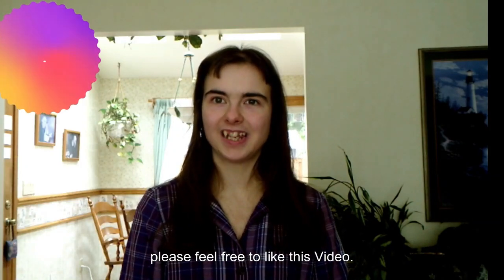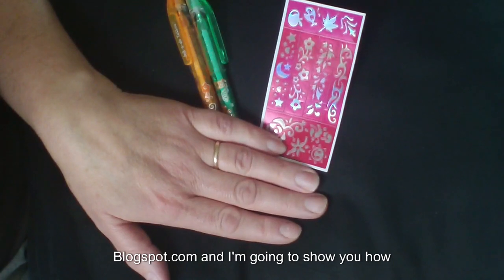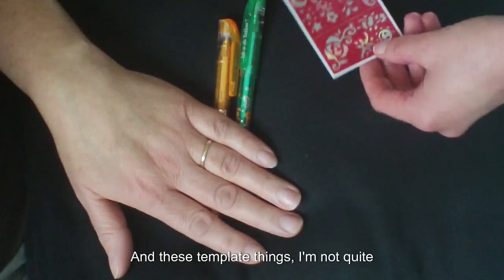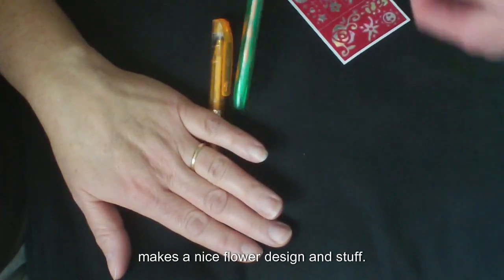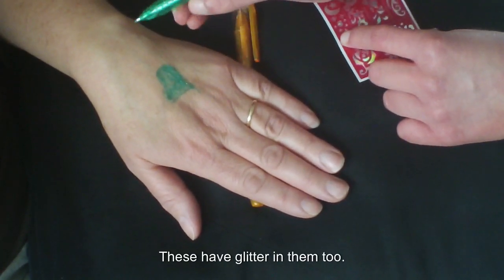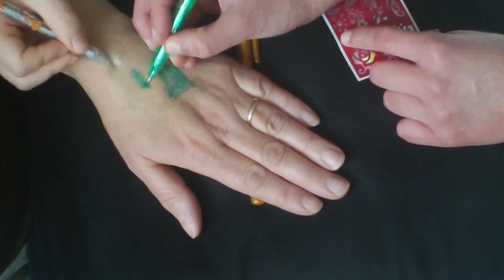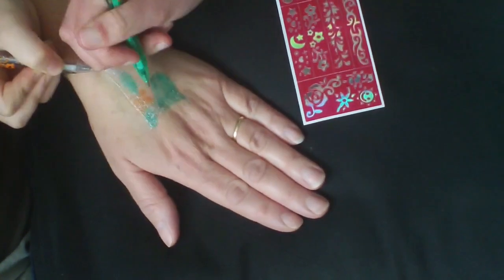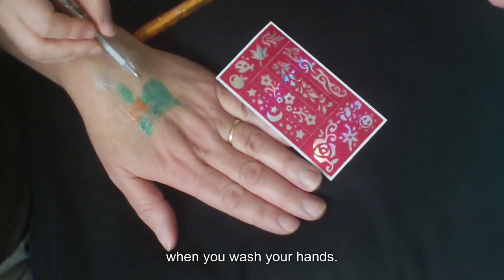tattoo pens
In this video,  we'll Show test the washable Ink-a-do tattoo pens and show you how to create your own temporary tattoos. Perfect for kids and adults alike! But are they really worth it, what will you think?